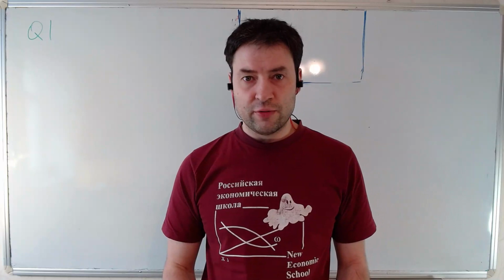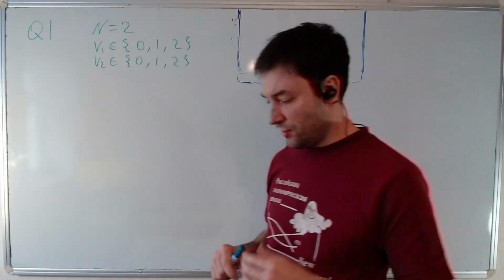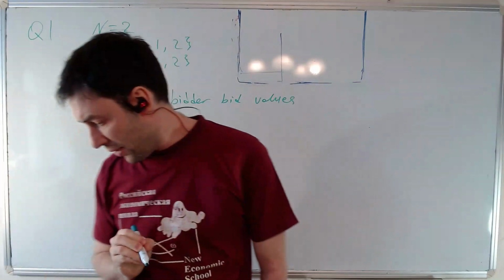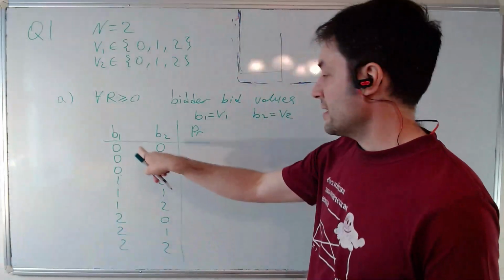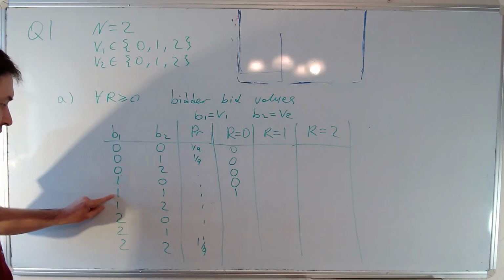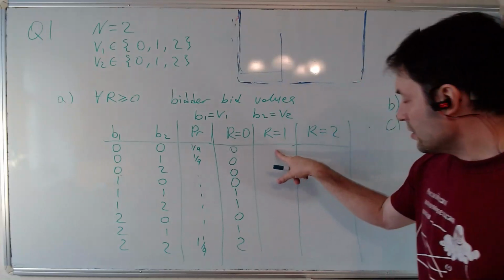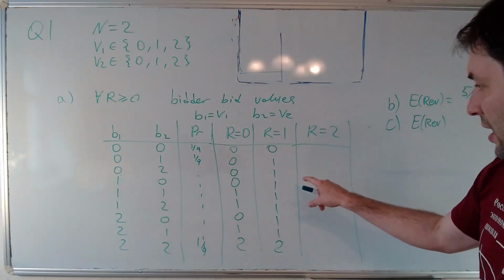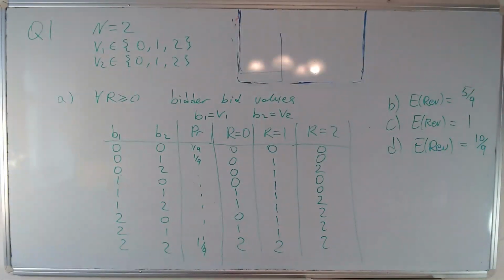Q1 Reserve Price in a Second-Price Auction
In this video I solve Q1 for the Virtual Seminar.